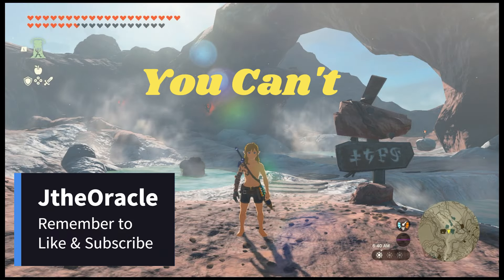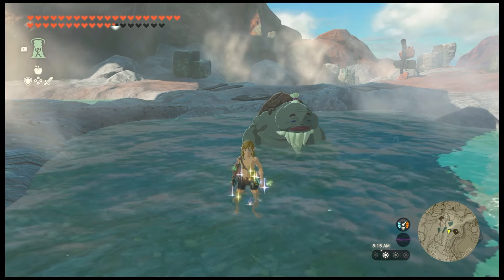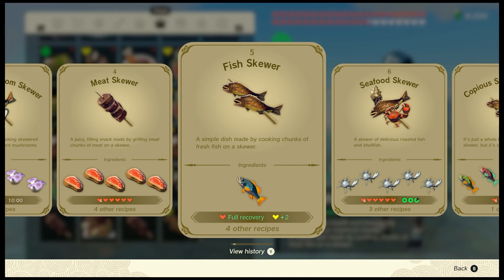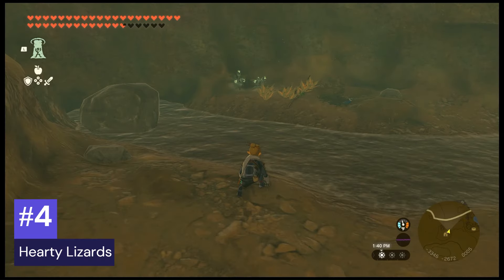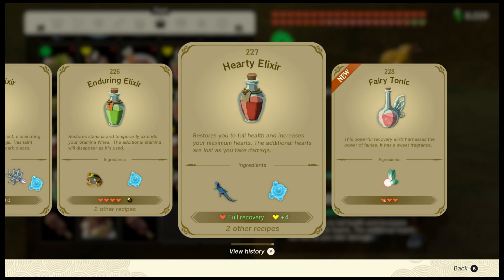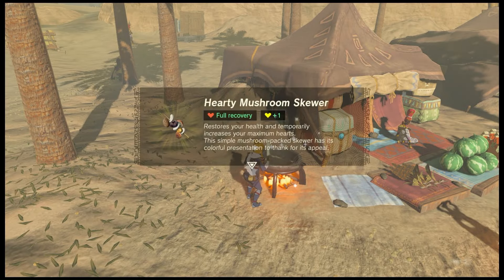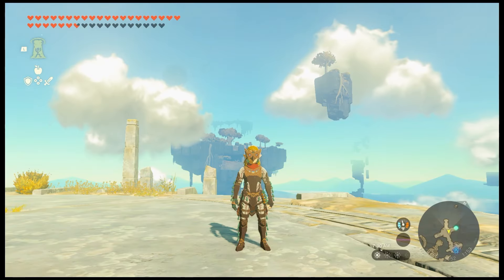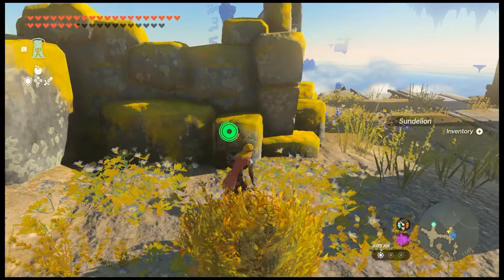6 Things YOU CAN'T LIVE without in TOTK!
Game ESRB Rating: Everyone 10+
Captured on: Nintendo Switch